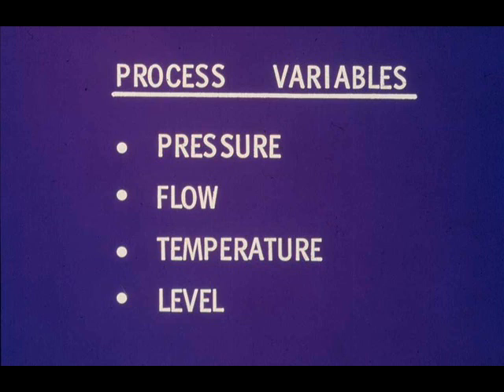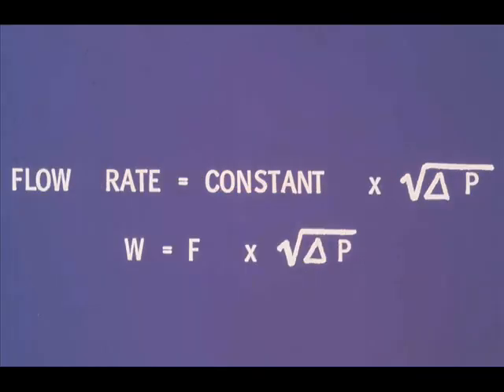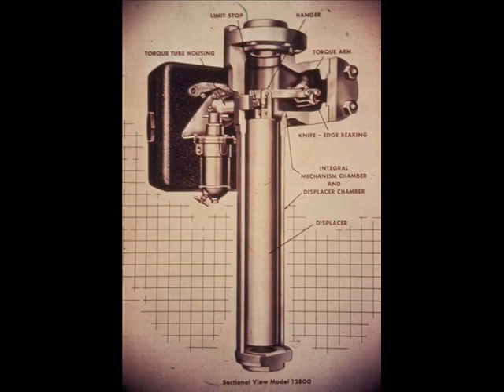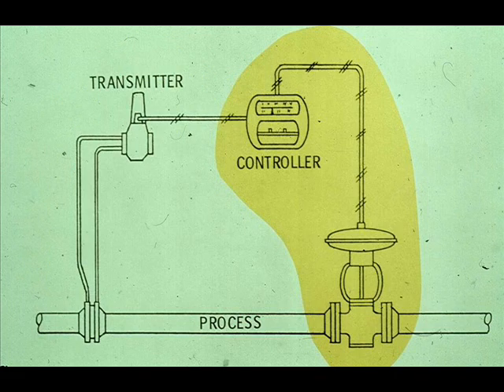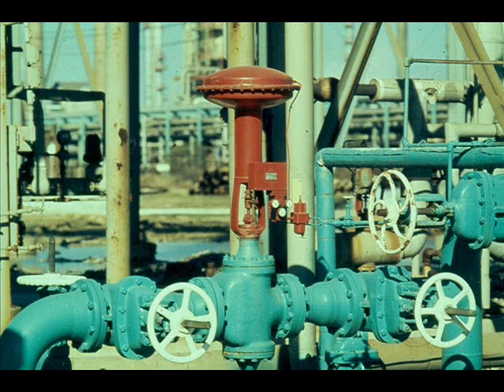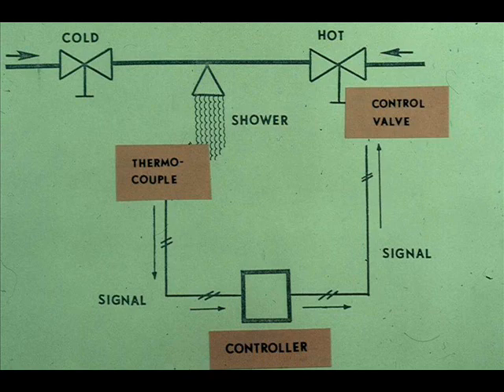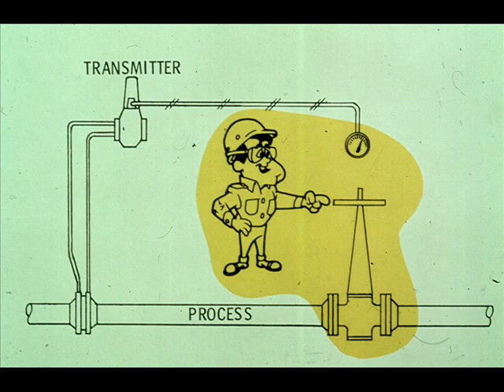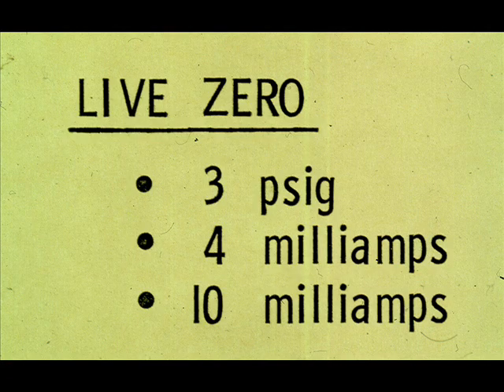Basic Instrumentation Concepts